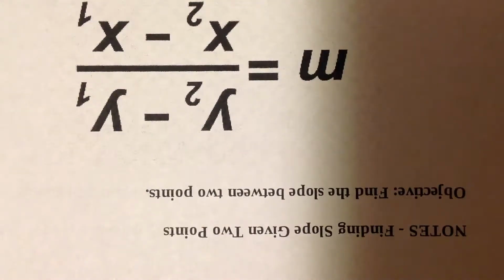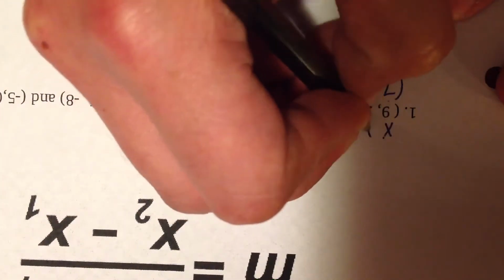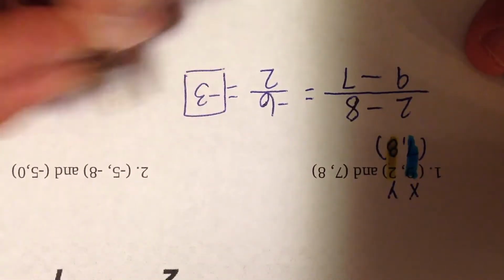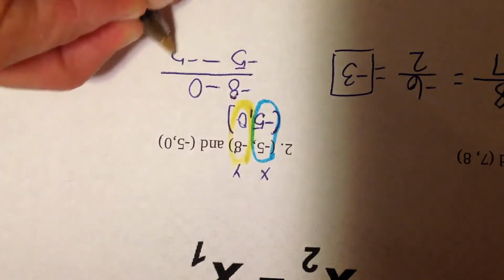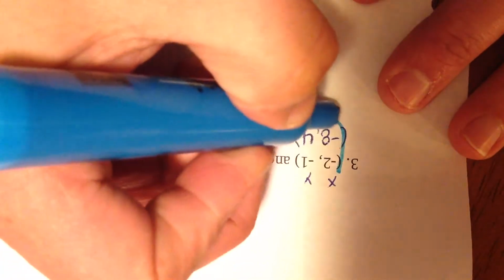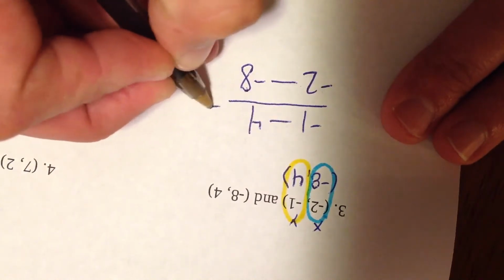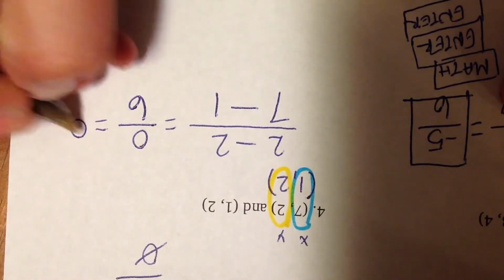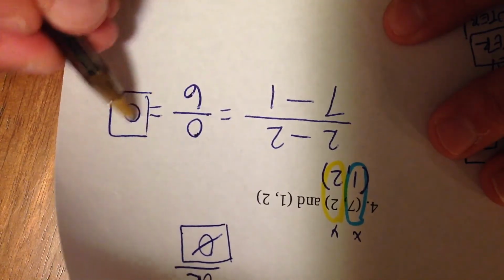Finding slope given two points